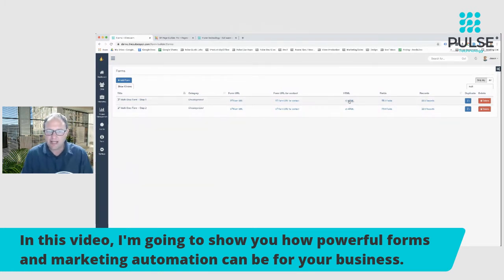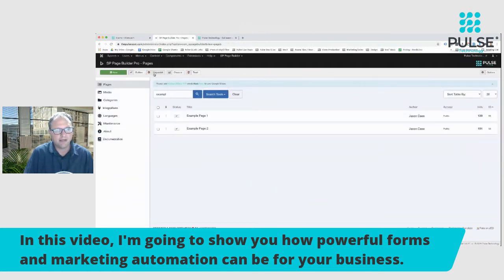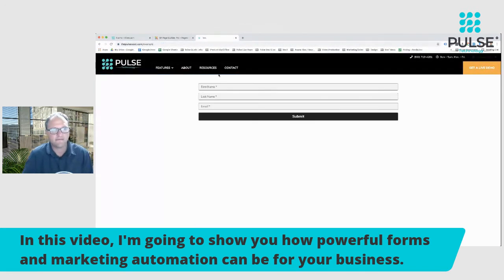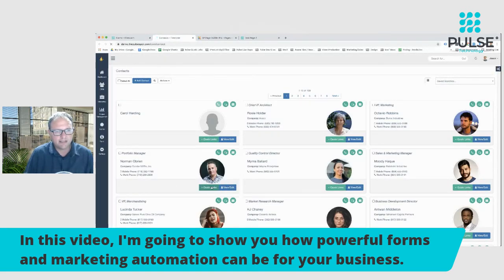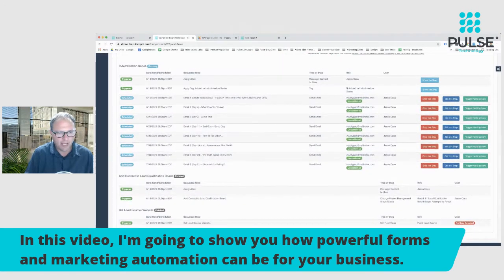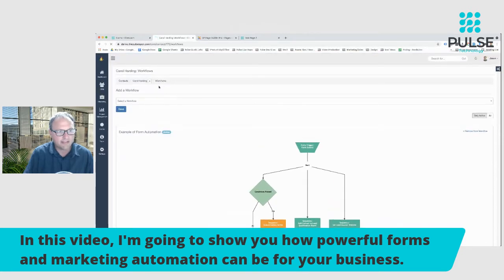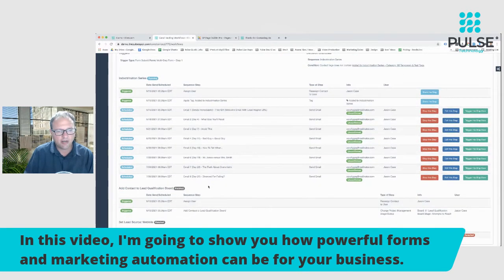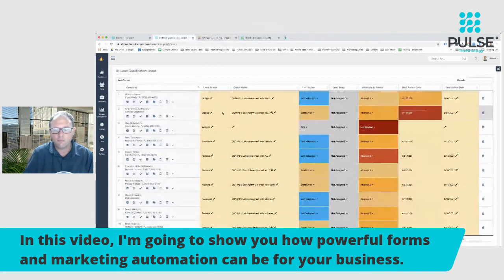How To Utilize Forms For Marketing Automation to Increase Efficiency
Forms are a great way to collect information from your customers. But what if you could add automation to the process?

In this video, I'm going to show you how to do just that!

Watch it and learn how powerful forms and marketing automation can be for your business.